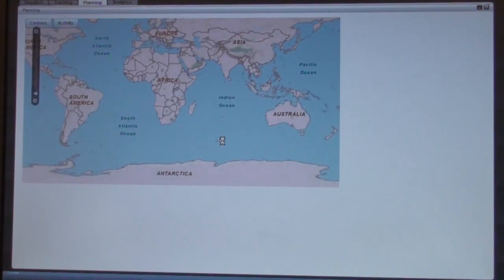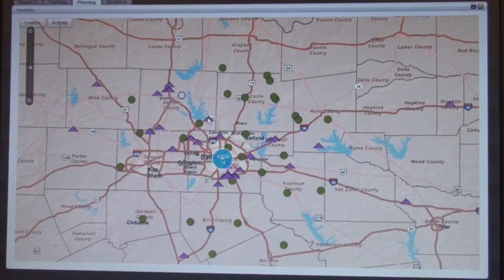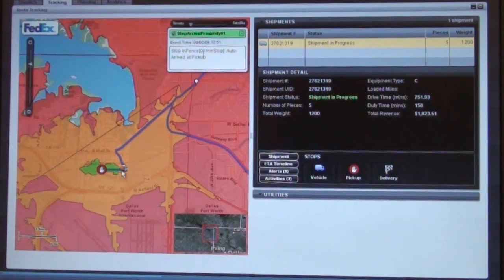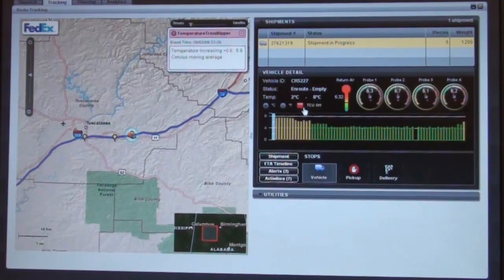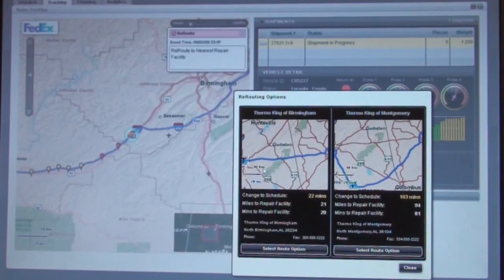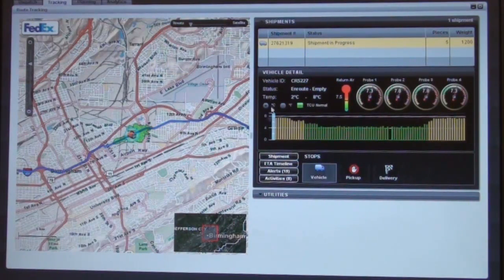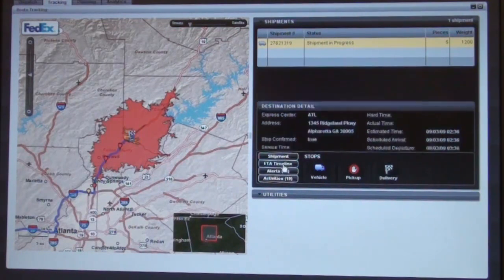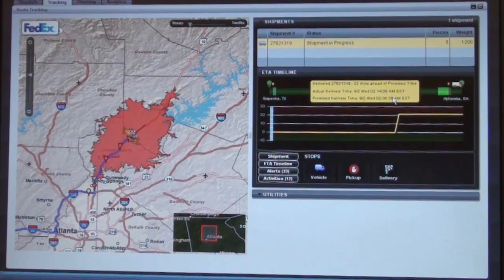Demo: Fedex Critical Truck Tracking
While at Adobe MAX, I had the pleasure of talking with one of the customer keynotes, Adam Mollenkopf of FedEx Custom Critical. His team had worked on a Flash Platform and LiveCycle driven console for tracking high-dollar shipments and monitoring just about every aspect of the shipment itself. I'm always searching for stories of why an RIA (here, Flash) was used over Ajax or traditional GUIs, and I think in Adam does a good explanation of why they came to pick the Flash Platform over Ajax in the first part, the interview. We then sit down and he walks us through the demo of the console in action.During the demo, here, in addition to the general RIA-ness, the special thing to note is the rules engine backing all of the predictions and analyzing sensor and geo data. Those create an interesting (and for FedEx useful) stream of real-time data to console of realtime data to churn over, expose in the RIA, and start making business decisions around.Disclosure: Adobe is a client and sponsored this videos.